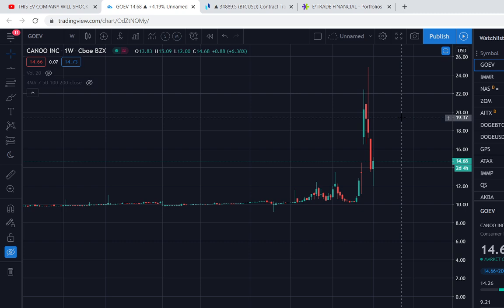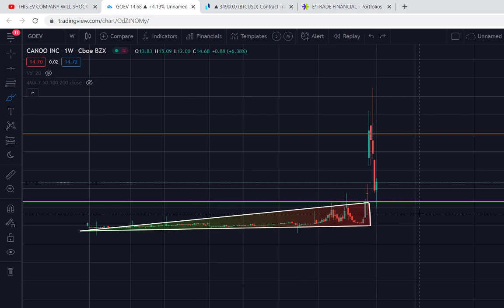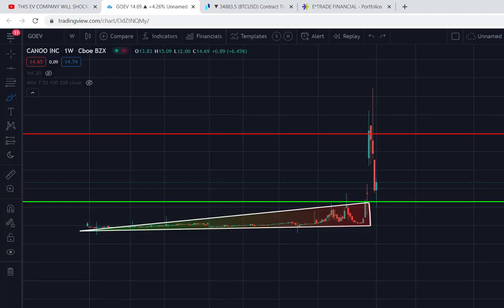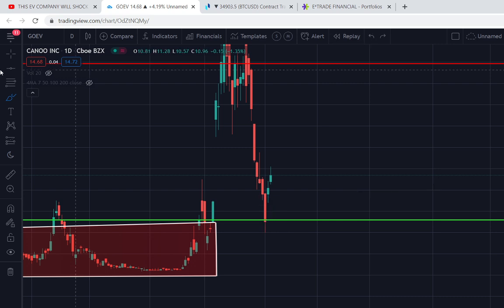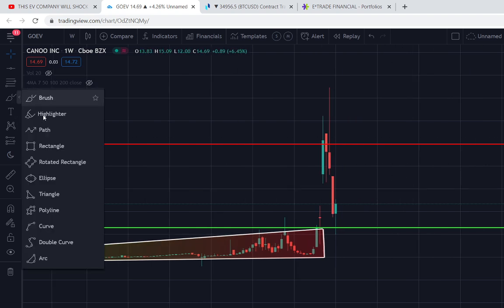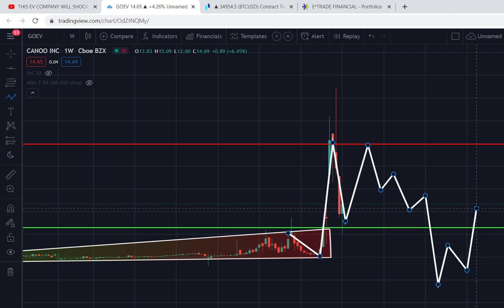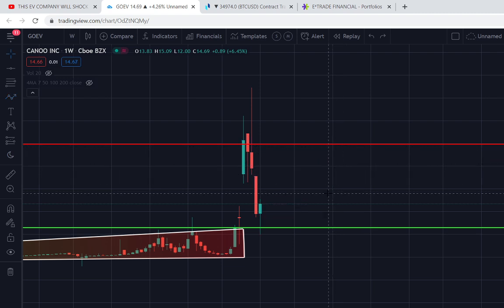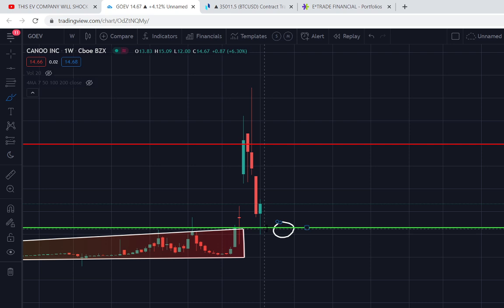BULLISH COUNTERMOVE INCOMING ON THIS EV COMPANY!! PRICE PREDICTION | TECHNICAL ANALISIS$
GOEV STOCK PRICE TODAY: IN THIS CANOO INC (GOEV) VIDEO I WILL EXPLAIN HOW TO IDENTIFY CRITICAL LEVELS IN THE CHART OF GOEV. LEVELS IT MUST HOLD AND BREAK THROUGH IN ORDER TO CHANGE THE CURRENT/PREVIOUS TREND. GOEV IS IN A UNIQUE POSITION TO EVENTUALLY PAUSE IN THE TREND AND MAKE NEW HIGHS IN THE UPCOMING DAYS/WEEKS/MONTHS AHEAD "IF" IT'S DESTINE TO. BUT PLEASE BE ADVISED, THIS INSTRUMENT IS PERFECTLY CONFINED WITHIN THE CURRENT MACRO TREND UNTIL FURTHER NOTICE. WE MUST WAIT FOR SIGNS OF A TREND REVERSAL IN ORDER TO ANTICIPATE A MOVE IN THE OPPOSITE DIRECTION.